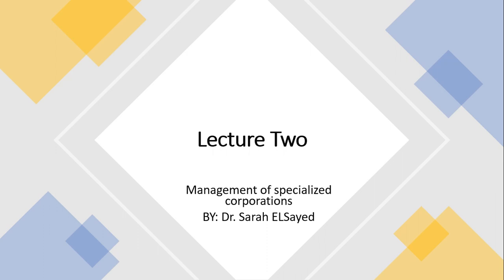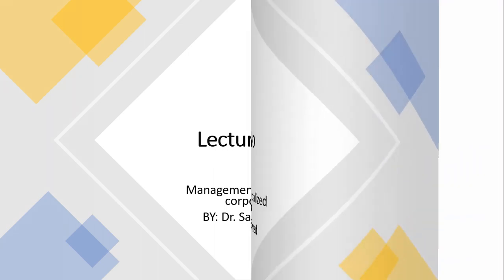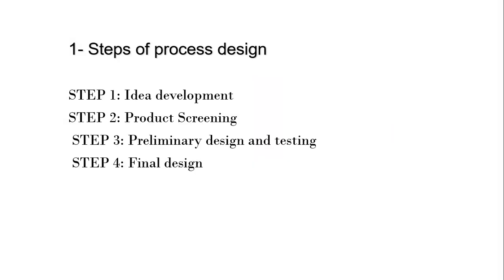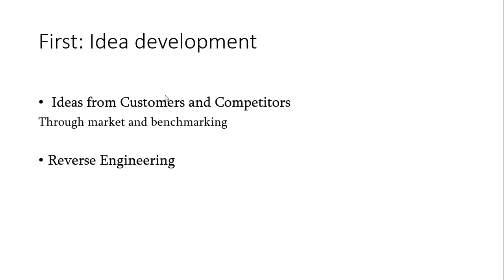Lecture Two: Management of specialized corporations